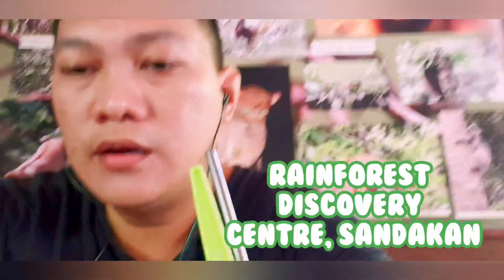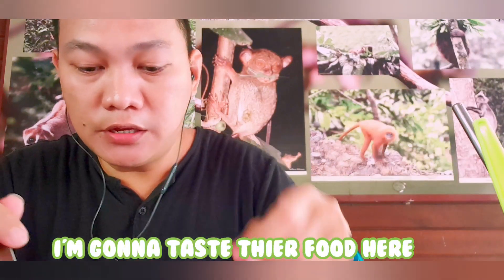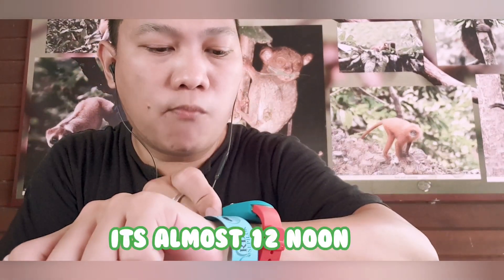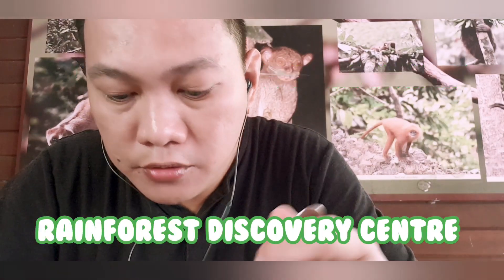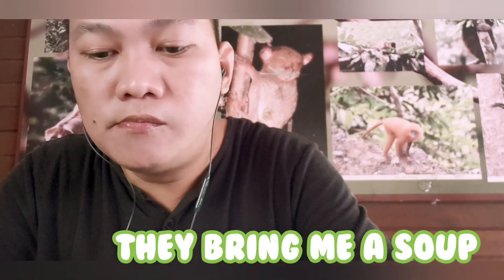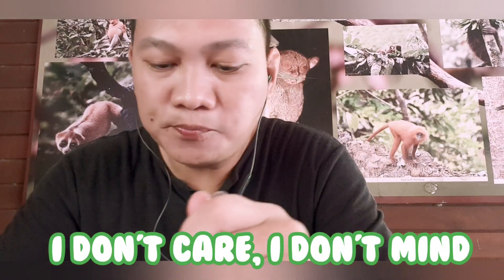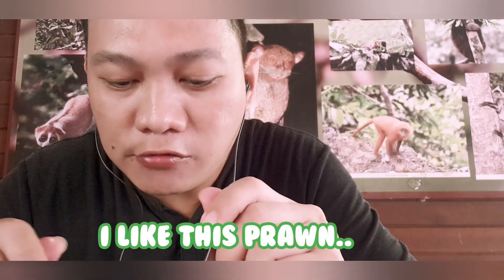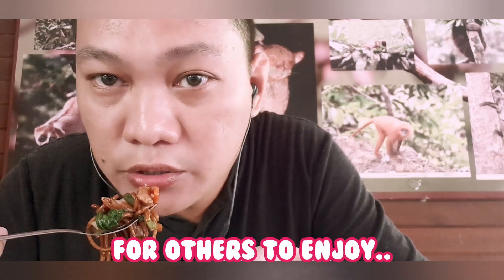First Vlog Of 2023! (Rainforest Discovery Centre Eat And Walking)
So this is my first time vlogging guys, hopes you enjoy this video. Today I'm going to eat here in RAINFOREST DISCOVERY CENTRE here in Sandakan, Sabah. The cafe called Keruing Cafe and this cafe serve a lot of menu for breakfast and lunch! but most people come here just to buy an ice cream 😄.. So watch with me eating while enjoying the nature of rainforest here in Sandakan.

my first vlog 2023 | my First vlog video | my first vlog my first vlog 🔥 my first vlog on youtube my first vlog 2023 My first vlog ❤️ || My first vlog viral